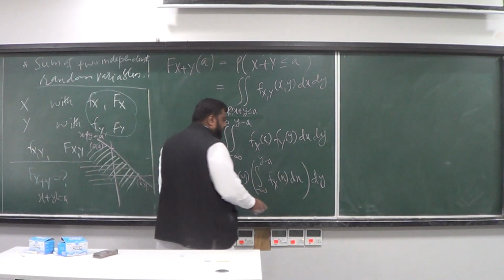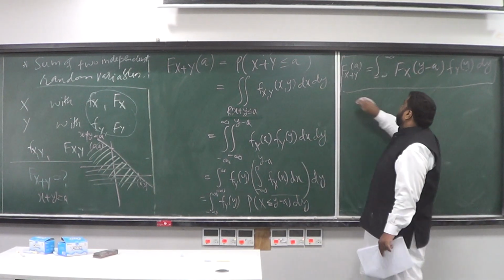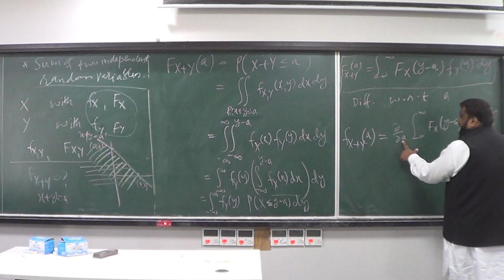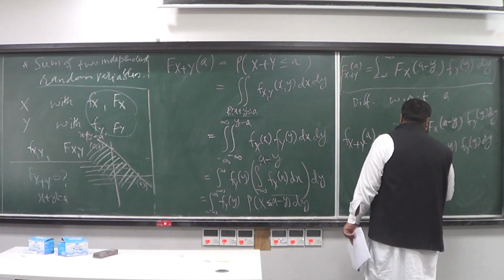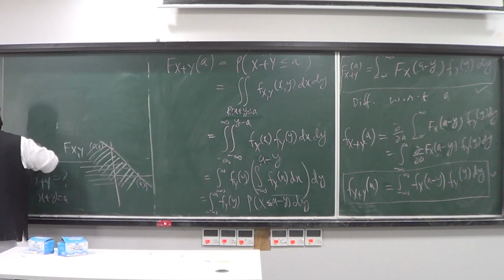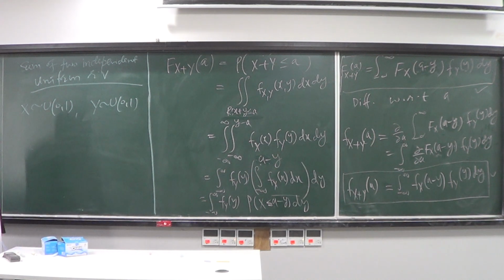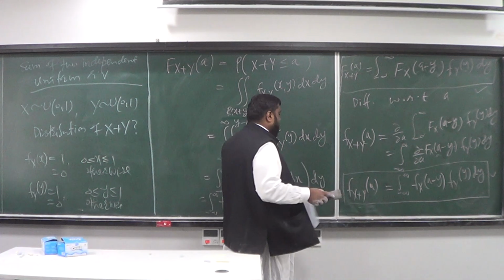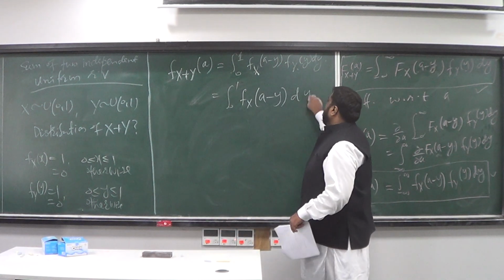Lecture 12 (Part 3): Convolution formulas for c.d.f and p.d.f of sum of independent random variables